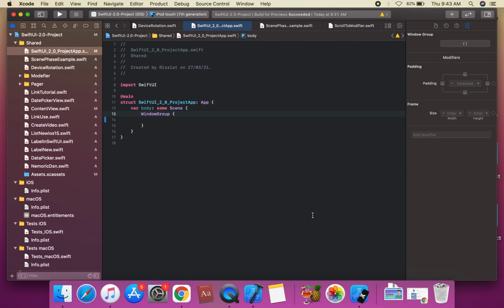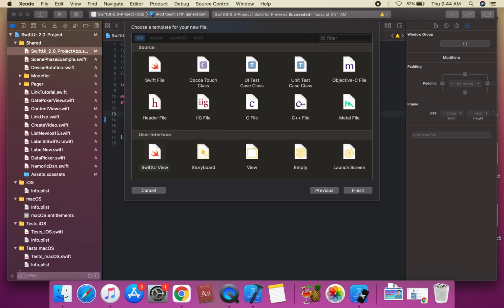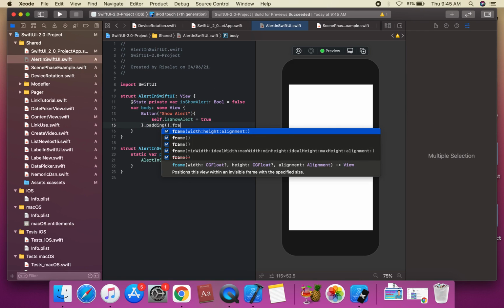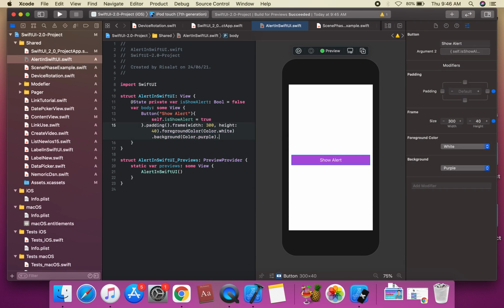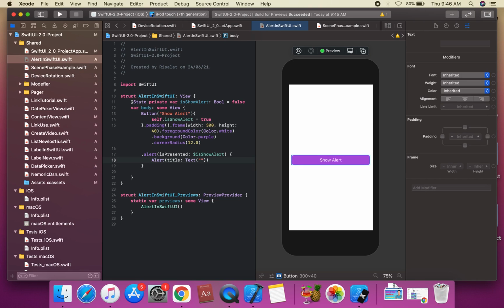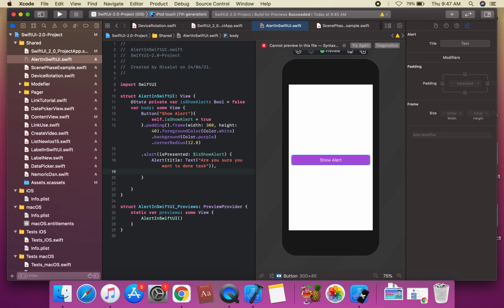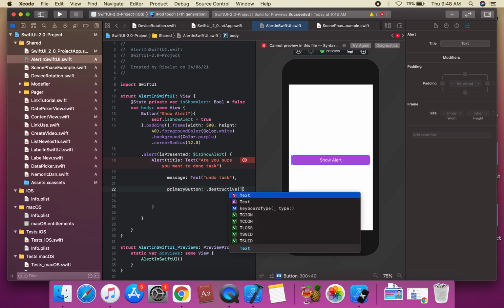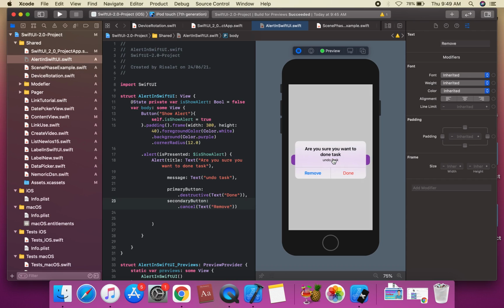SwiftUI Alert Tutorial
Hello,
I want to subscribes my channal and like my videos.